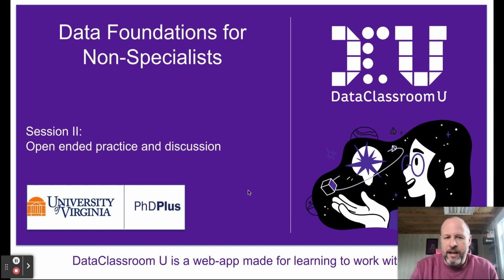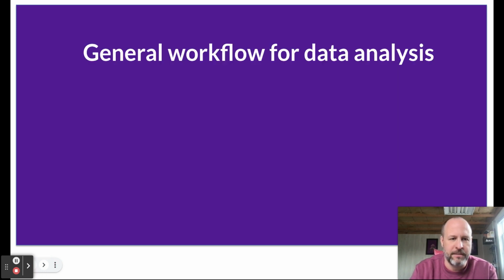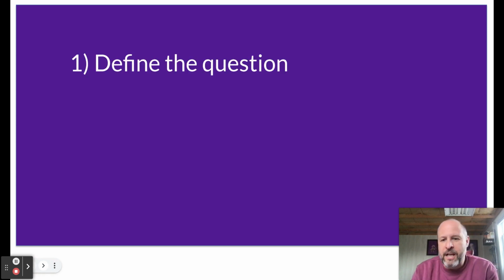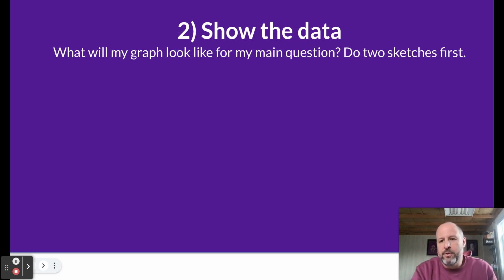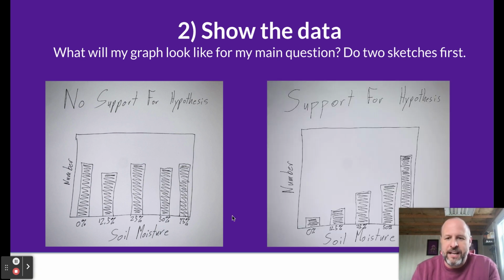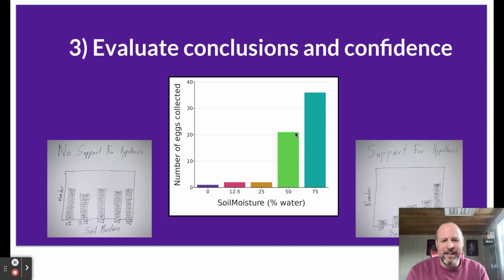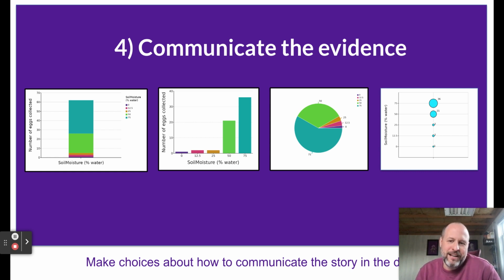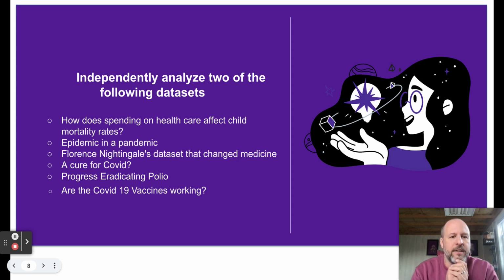Session II, Part I Open ended practice with datasets 3 19 24 pptx Google Slides